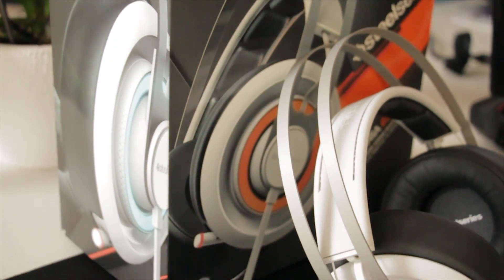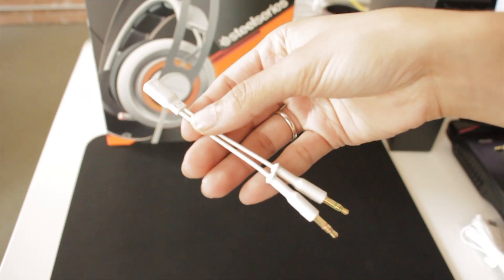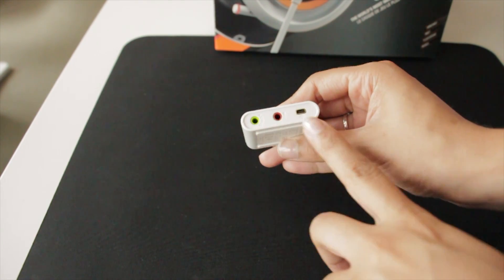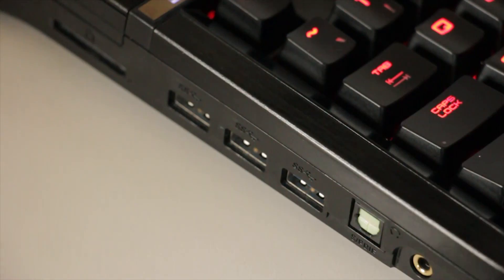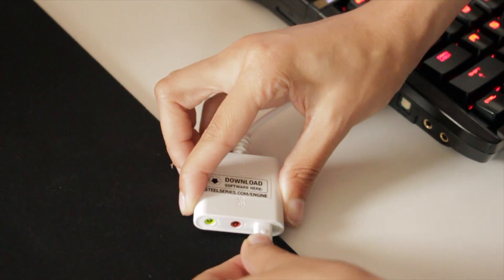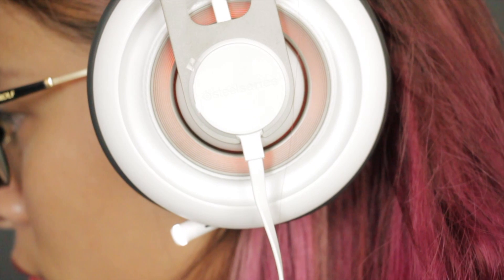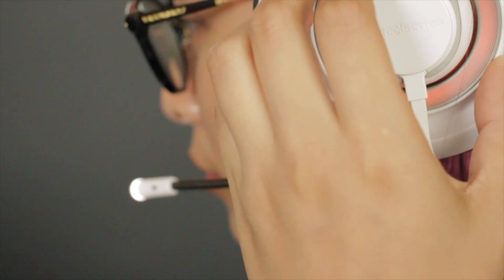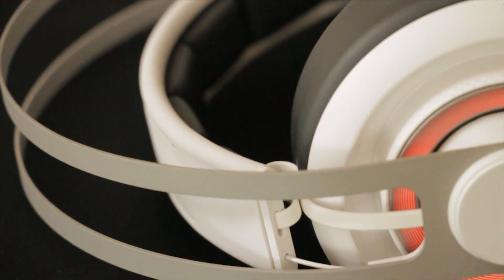Siberia 650: Setup Tutorial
The Siberia 650 USB gaming headset features customizable RGB illumination with 16.8 million colors. It delivers best-in-class sound and comfort for hours of gaming on your PC and Mac.